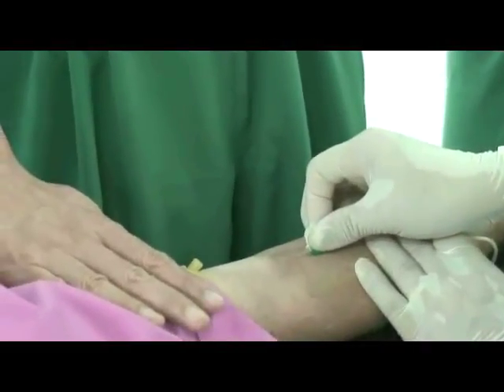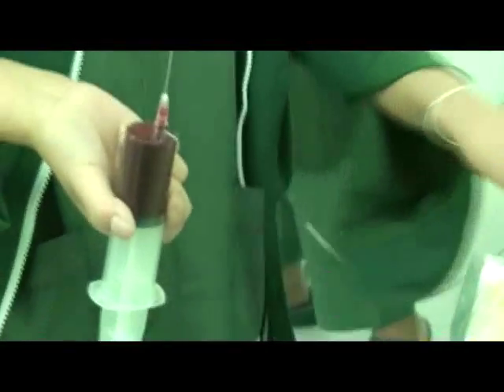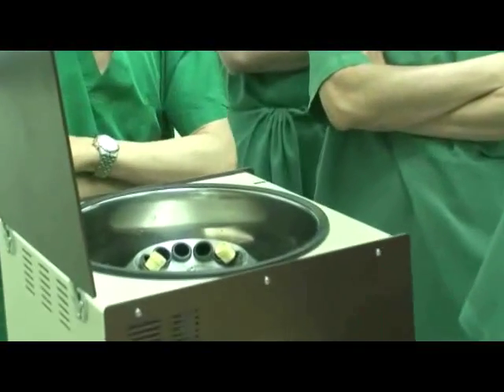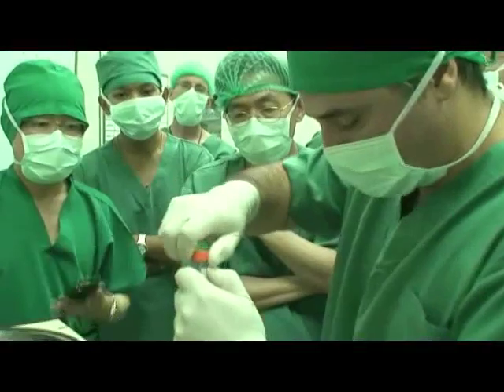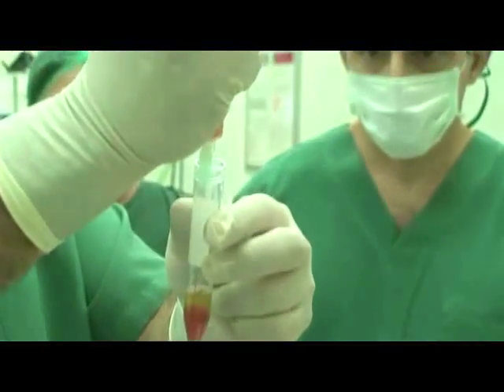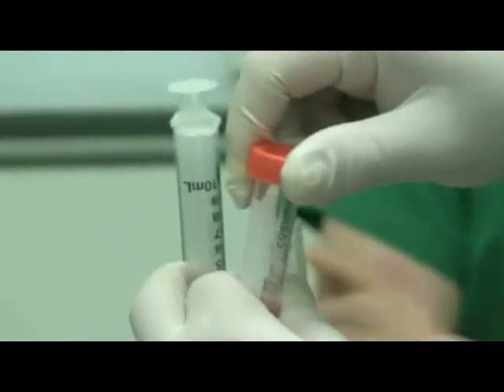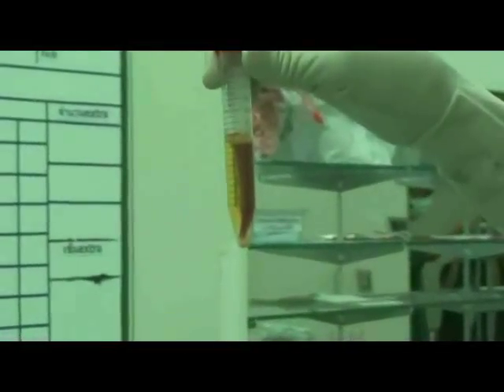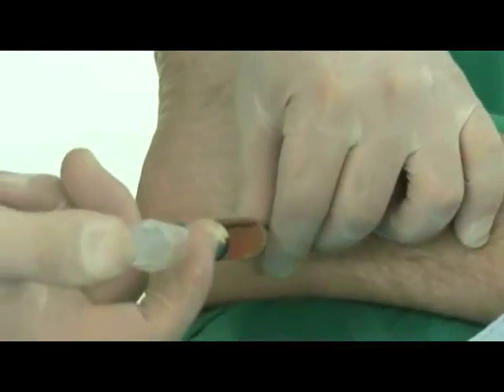PRP Therapy for joint pain (English) with Vasilis Paspaliaris from AdiStem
Procedure for Isolating PRP from blood.  The PRP will be injected into the joint to reduce inflammation, and provide relief from pain.